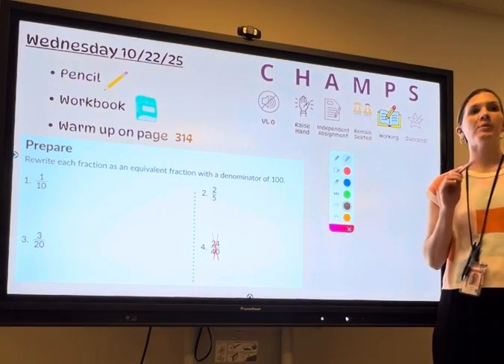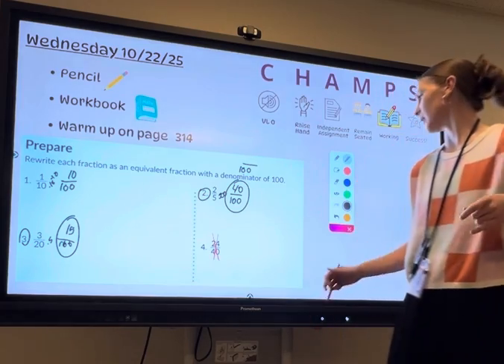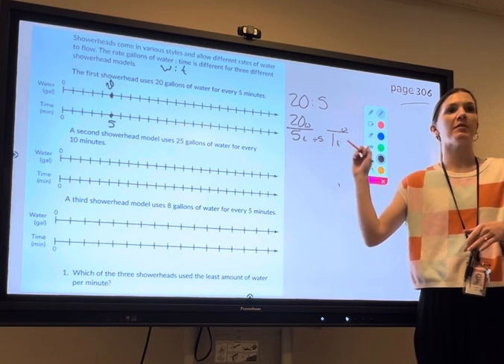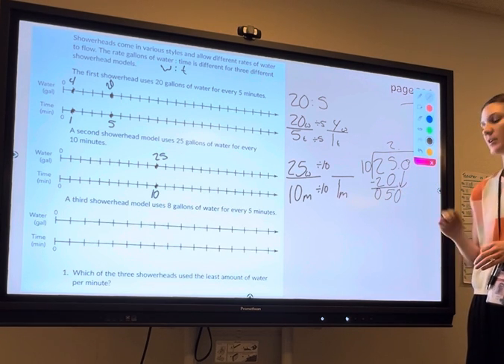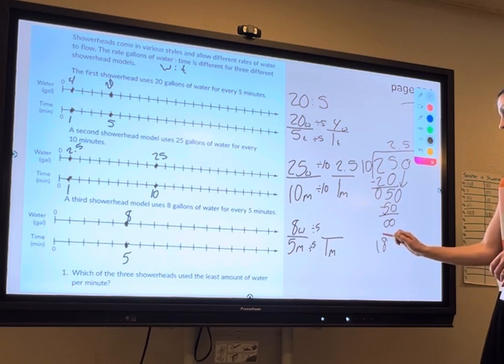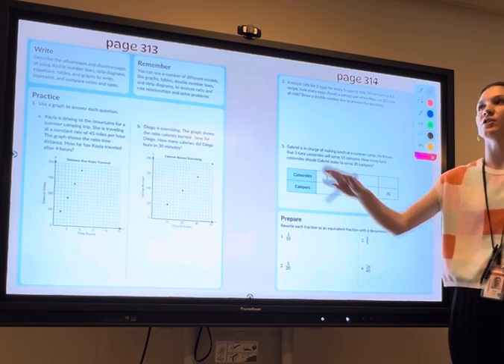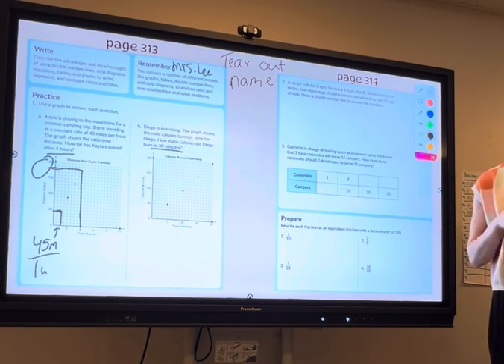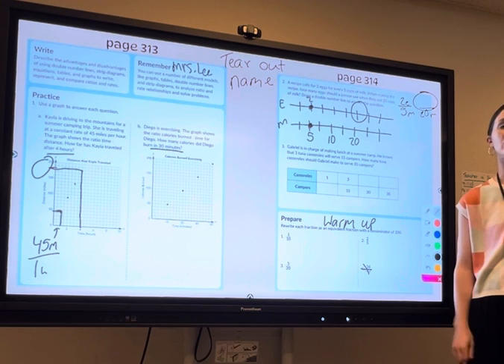Comparing Equal Ratios M2 T1